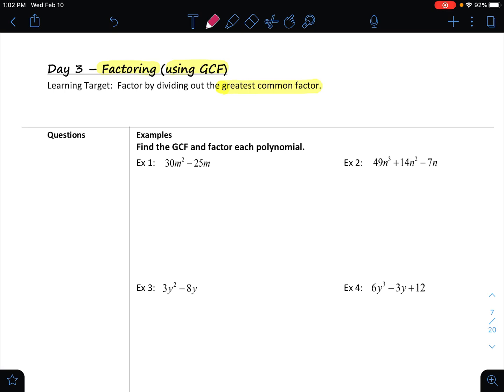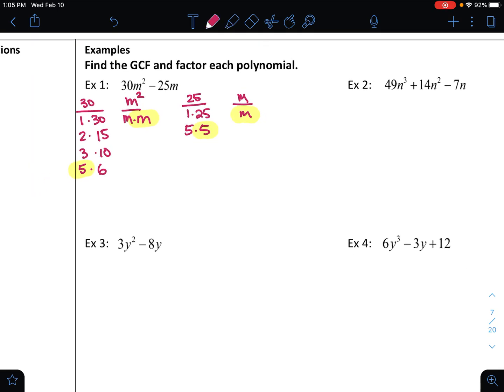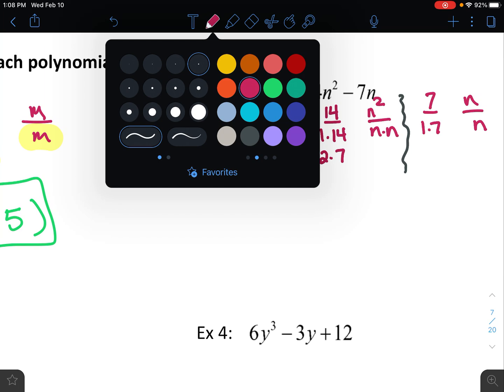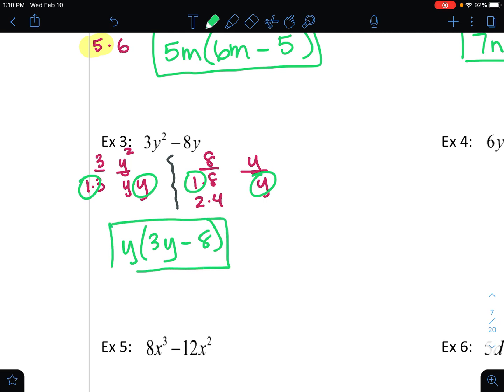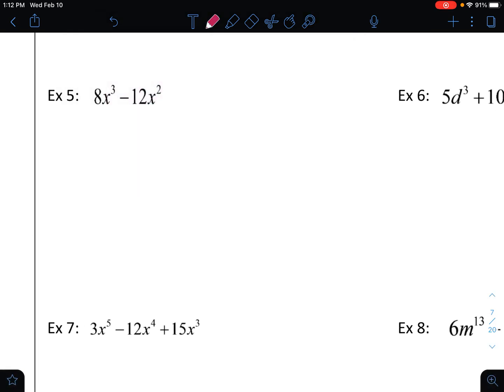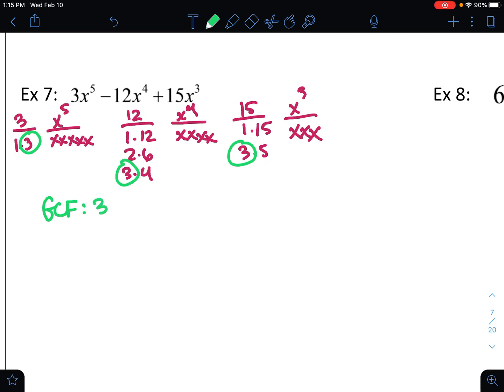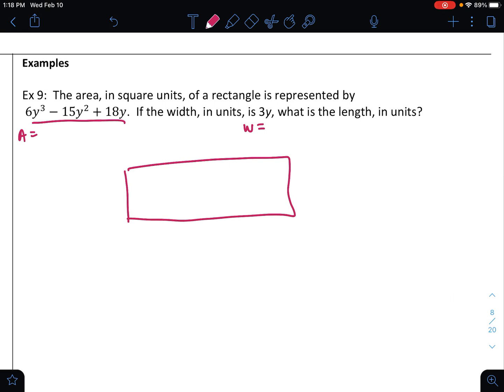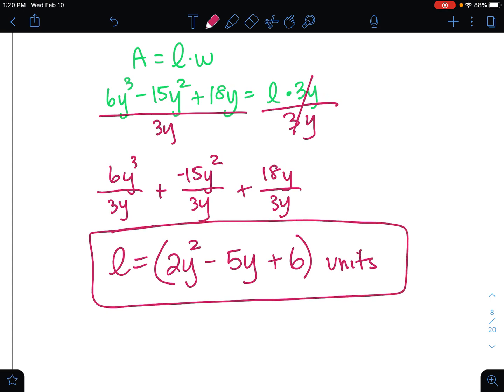Day 3-Factoring using GCF video